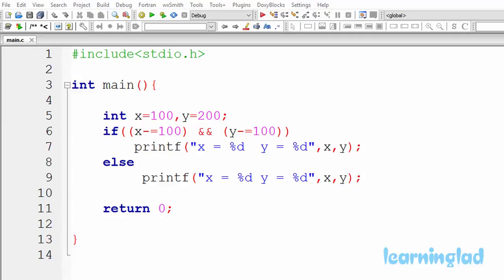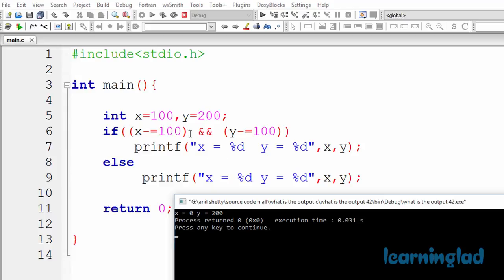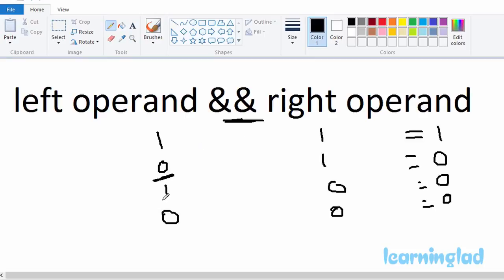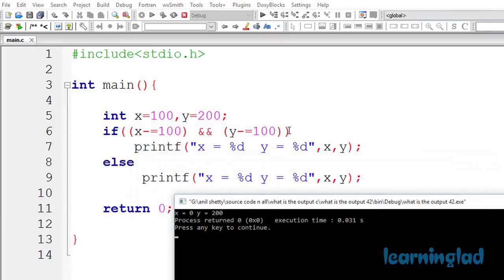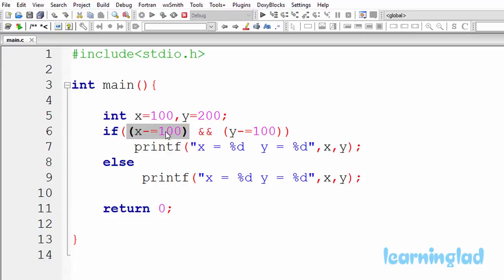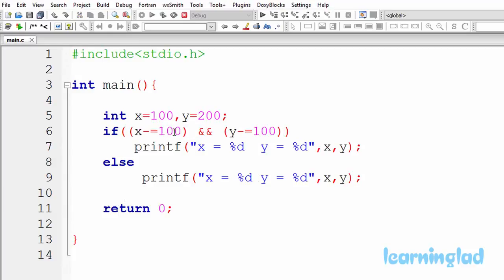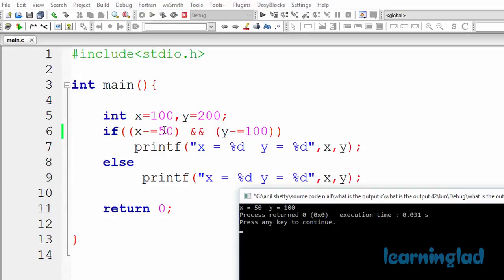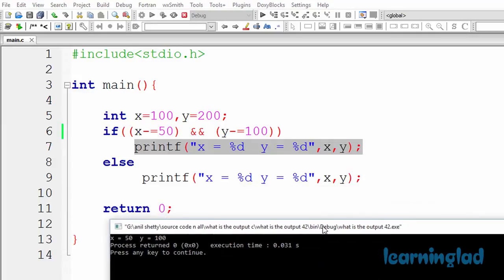153 #41 GUESS the OUTPUT C Programming Questions and Answers for Beginners